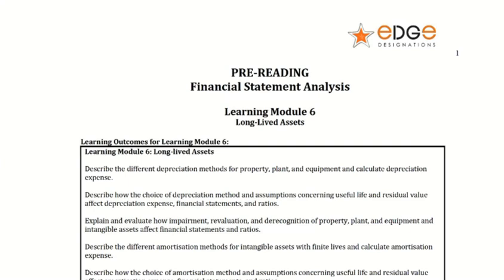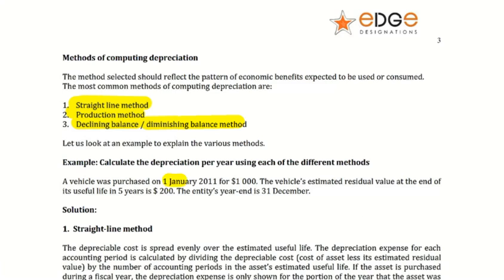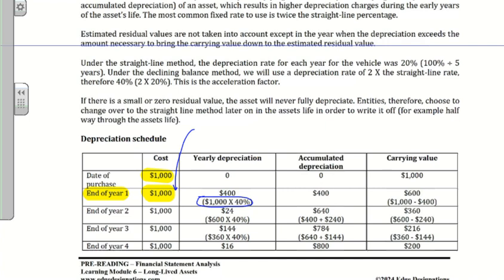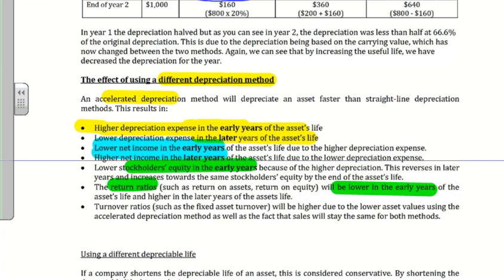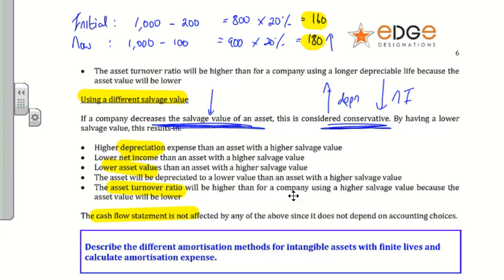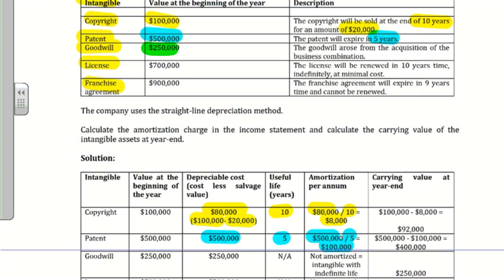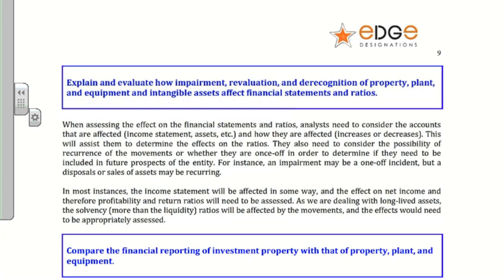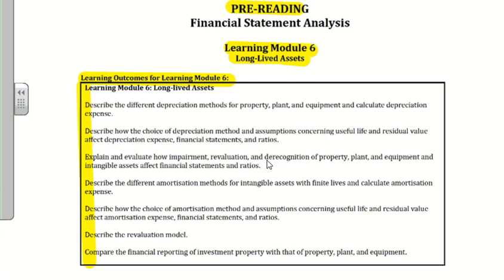FSA - Pre-read - LM 6 - Edge - Video 1